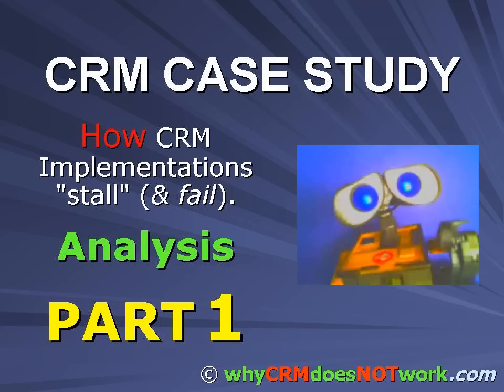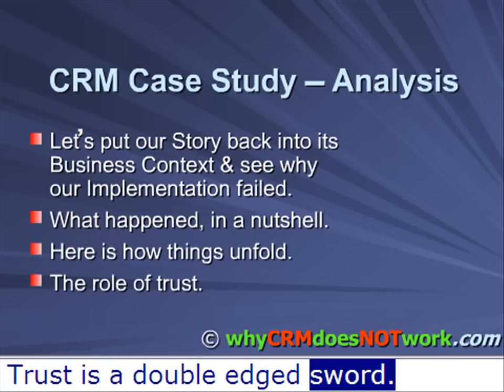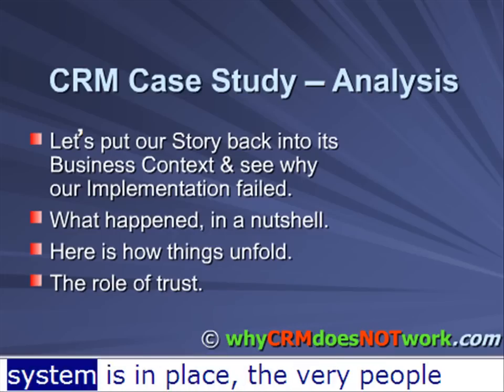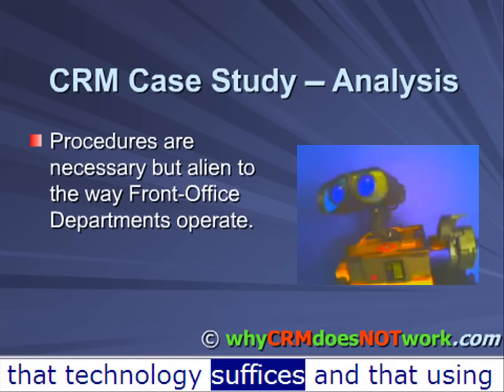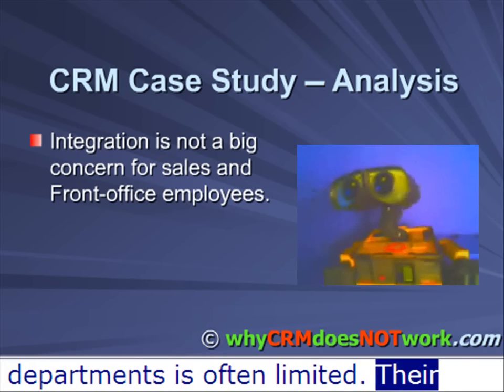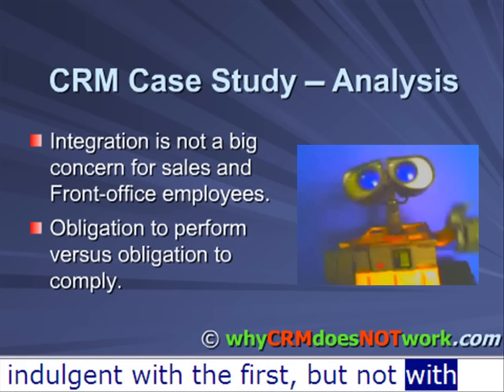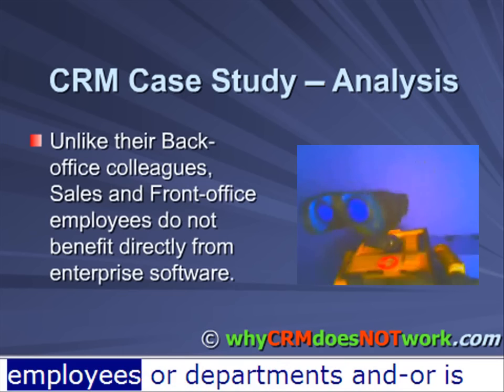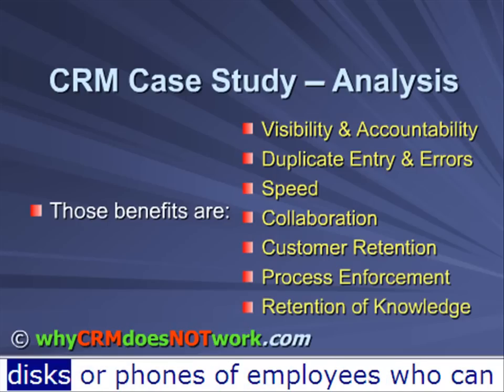CRM Case Study: Analysis - (1/3)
This three-part presentation explores the reasons why CRM implementations fail through the analysis of the "failure" story "told" in our previous presentation (Part 1 of 3)